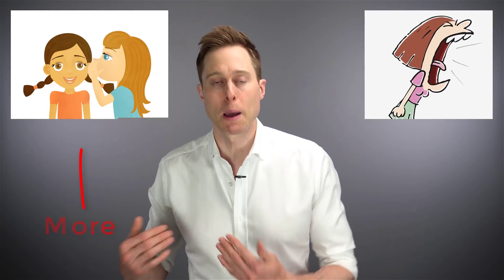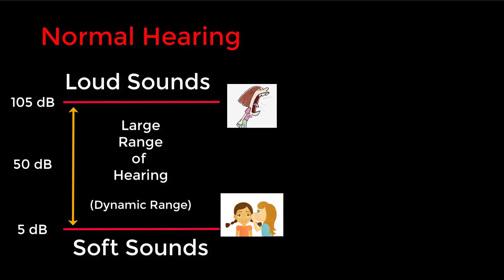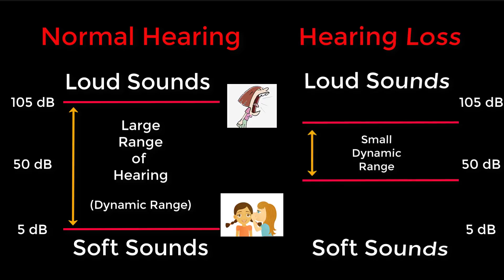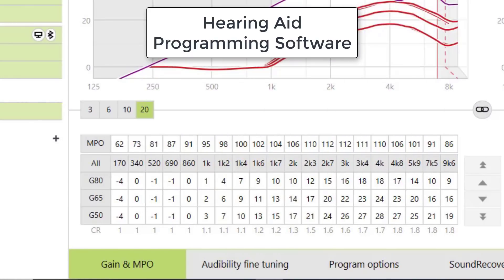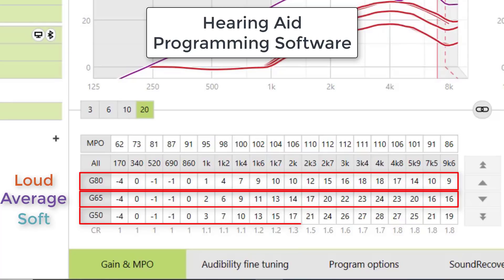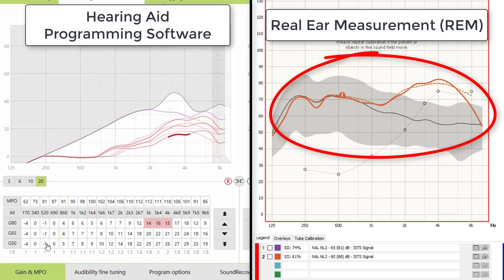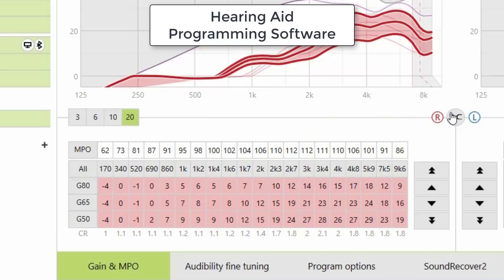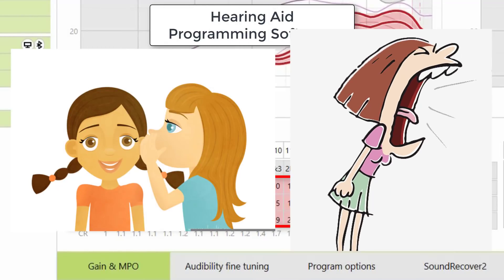Advanced Hearing Aid Features Explained | Compression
Advanced Hearing Aid Features Explained | Compression.  Dr. Cliff Olson, Audiologist and founder of Applied Hearing Solutions in Anthem Arizona, discusses Hearing Aid Compression.

The development of digital hearing aid technology in the mid 1990's allowed engineers to introduce some pretty amazing features inside of today's modern hearing aids.  But perhaps one of the most important features is Compression.

The easiest way to think of compression is for you to imagine someone who is speaking softly to you vs. someone who is yelling at you.  If you have a hearing loss, you need to amplify the soft spoken person MORE than you need to amplify the sound of the person who is yelling.

Before compression, hearing aids could only apply the same amount of amplification to every sound.  Potentially making soft sounds too soft and loud sounds too loud.

Someone with normal hearing has a wide range of sounds that they can hear.  All the way from very soft sounds, to very loud sounds.  We call this the Dynamic Range. The reason compression is so important is that someone with a hearing loss has a more narrow range of sounds that are audible, and all of the same sounds that the normal hearing person can hear must be "compressed" into that narrow range.

In order to make this happen, compression must be utilized when programming hearing aids.  By adjusting the correct level of amplification for Loud, Average, and Soft level sounds, your hearing care professional can ensure that all of these sounds are audible and comfortable.  By doing so, compression is also being adjusted.

One of the best ways to ensure that compression is done correctly is to perform Real Ear Measurement (REM).  If you don't know what REMs are, check out this video

When using Real Ear Measurement to verify the correct amount of amplification & Compression for your hearing aids, Loud, Average, and Soft level Speech Sounds are presented from a loudspeaker in front of you.  The amplification levels of your hearing aids are then measured inside of your ear canals with a Probe Microphone to determine if the correct amount of amplification is being given for each of these Input Levels.

Your hearing care provider will make adjustments in the hearing aid programming software until they match the amplification to your prescriptive targets.  What you are looking at here are amplification measurements taken inside of a patient’s ear canal.  The goal is to match the Solid lines which is the hearing aid amplification, with the Hash Mark Lines, which is the prescription for each of these sound inputs.

If your hearing care professional matches these targets accurately, it will ensure that Loud, Average, and Soft sounds are correctly amplified with the right amount of compression.

This should give you a basic level understanding of what compression is.  Hopefully it gives you an understanding of the complexity of what a hearing care professional is actually doing when programming your hearing aids.  Programming hearing aids is more than adjusting overall volume.

While compression isn't the most exciting hearing aid feature like Bluetooth and automatically adjusting programs, it could quite possibly be the most important hearing aid feature in today's modern hearing aids.